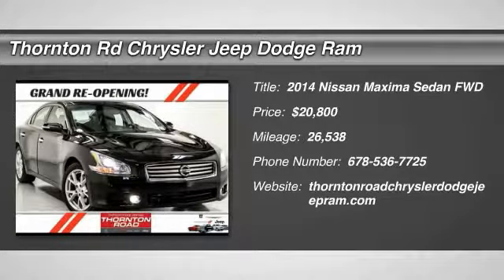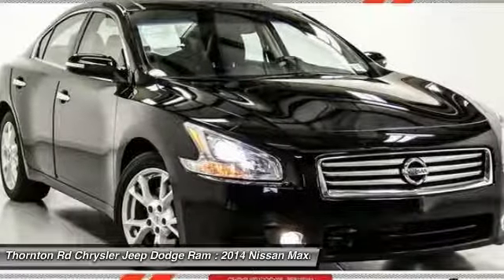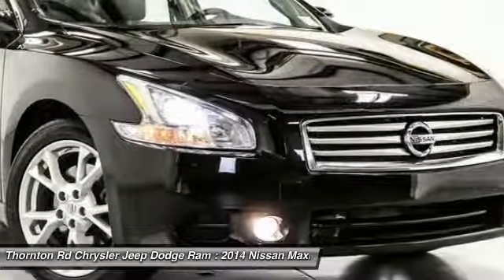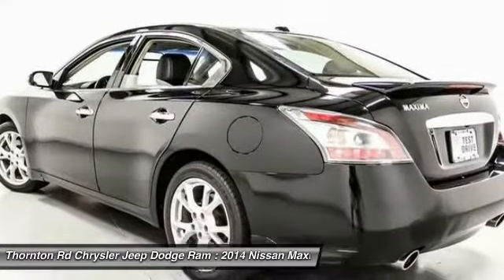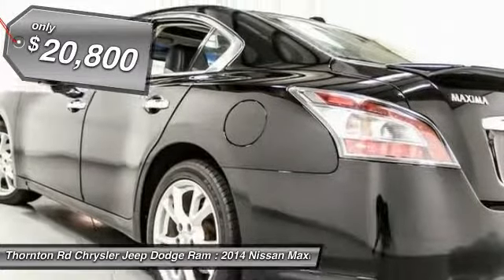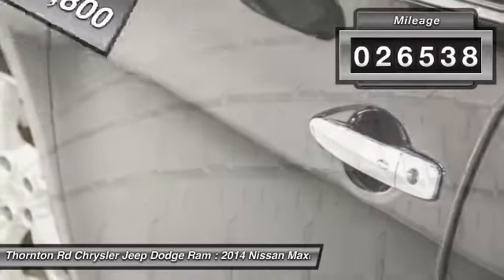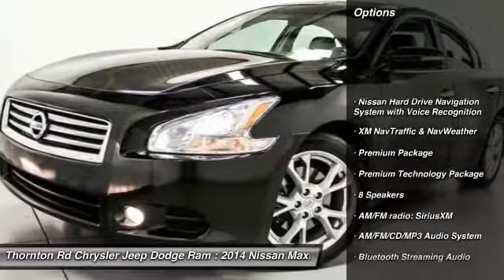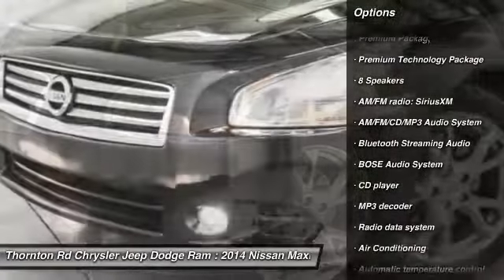2014 Nissan Maxima Lithia Springs GA CP0981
2014 Nissan Maxima 3.5 SV

Recent Arrival! CARFAX One-Owner. Clean CARFAX. SEE OUR NEW SHOWROOM! Thornton Road Chrysler, Dodge, Jeep & Ram is pleased to offer this 2014 Nissan Maxima.